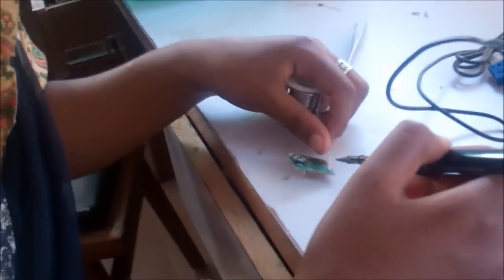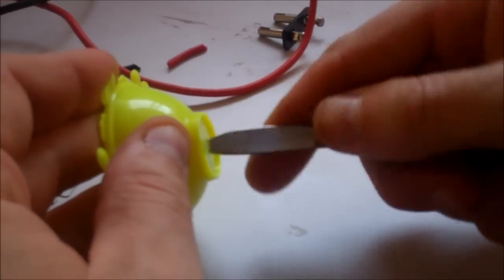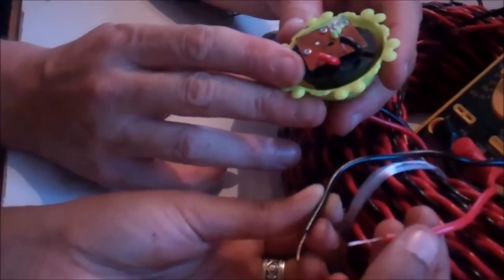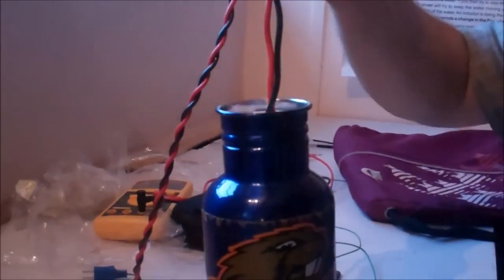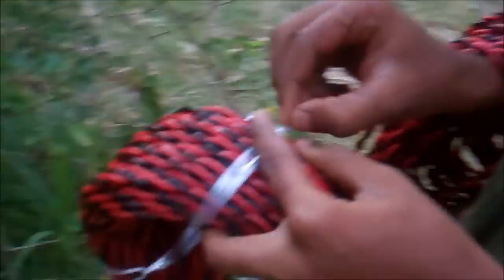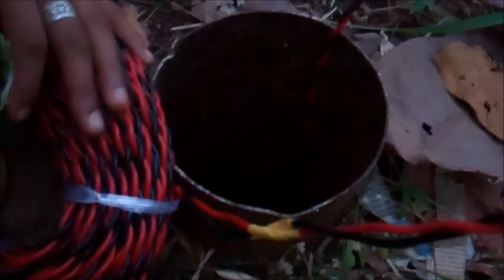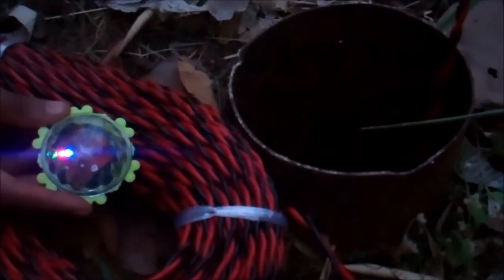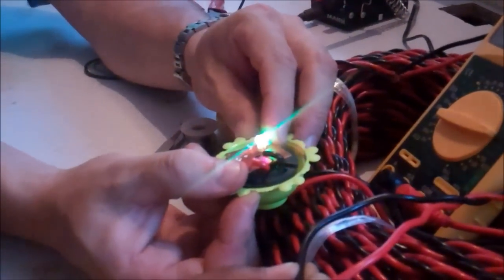Making a depth sensor probe for bore wells in India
Groundwater levels are declining in many parts of the world as demand for water increases. For water stressed communities this can put vital resources out of reach as the cost of pumping goes up or wells go dry altogether. One solution is community-based management of groundwater where stakeholders work together to monitor and manage resources at the local level.

In rural Maharashtra, WMG and Grampari promote local monitoring and train community members to track rainfall, groundwater and runoff to develop a water budget. However, measuring water depth in a bore well is a challenge as the bore is only 6 inches wide and hundreds of feet deep. We therefore needed a simple and cheap device that could be made and maintained locally.

The device in the video cost about 1100 rupees, or $22 to make and was sourced in the local market with tools borrowed from a cell phone repair shop. It is essentially a toy with an LED embedded where we re-wired the circuit to pass through our length of cable. When the plug hits the water it completes the circuit and lights the LED. It is much cheaper than anything that we could buy. And the price could be even lower if we used thinner cable (at the time we were worried about resistance but we later found that there was no loss in voltage with this gauge wire).

If you want to make your own and need more info than what is in the video please get in touch.